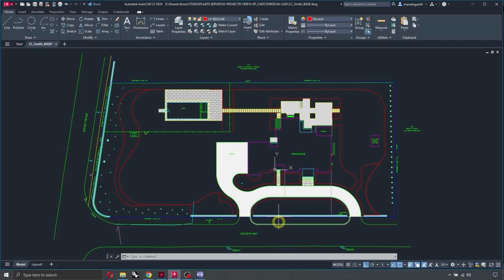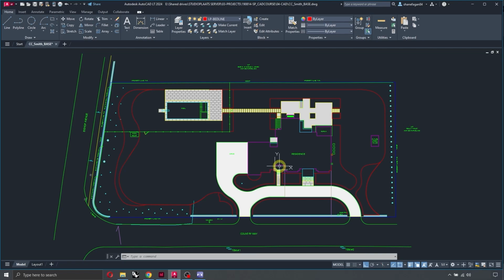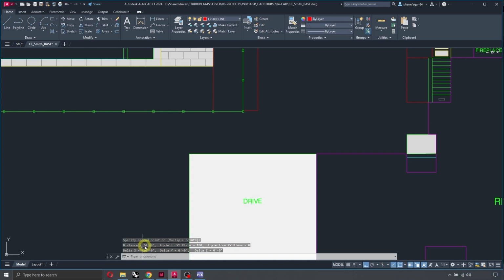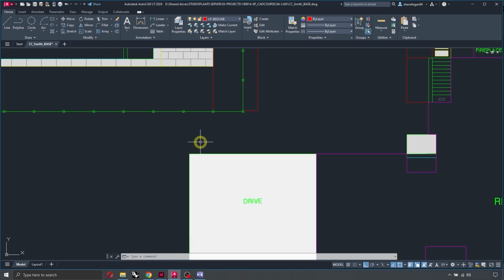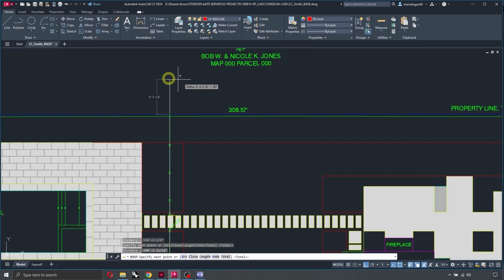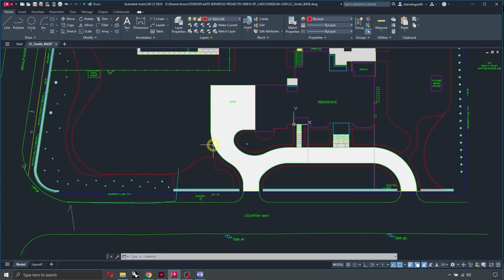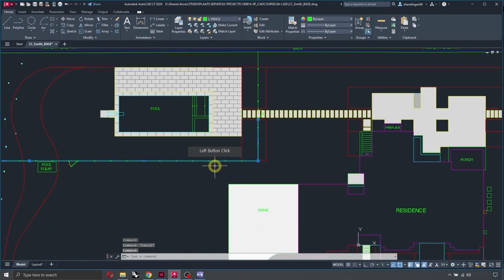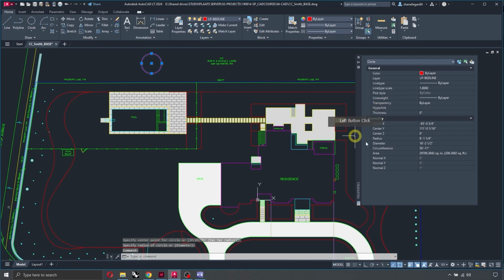CADCommand Snippet - How Do I Measure Distance in AutoCAD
In this video we look at how to use the DISTANCE (DI) command to measure linework in AutoCAD. We test both the simple Point A to Point B DISTANCE measurement as well and multiple point measurements. We also look at checking distances through the PROPERTIES menu.